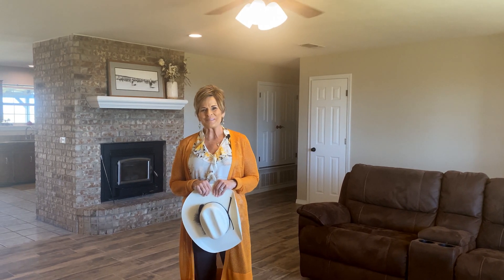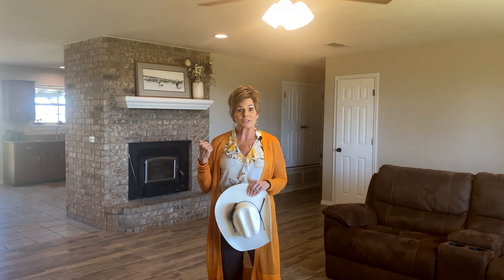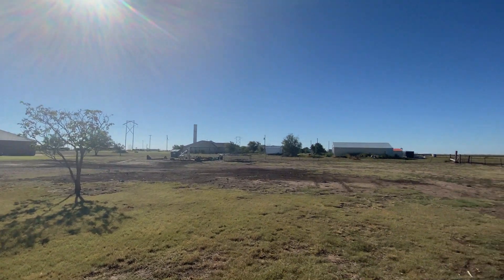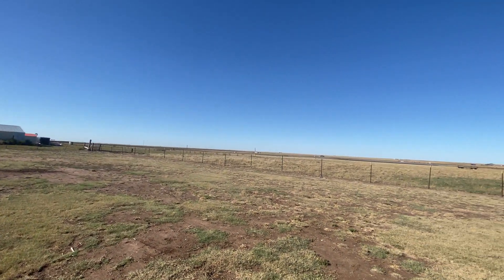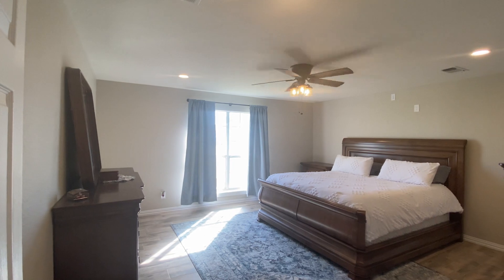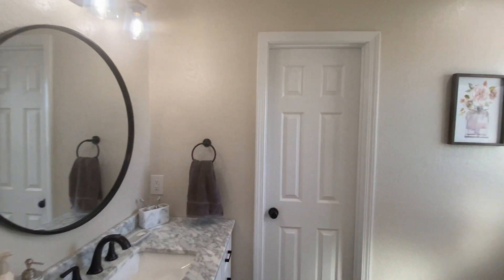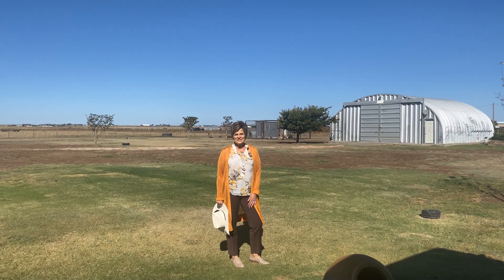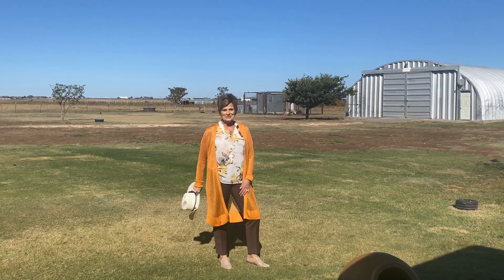For Sale, Bushland South, 9300 Blessen, Amarillo, TX by Penny Glover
4/2/2  2248 Square Feet,  10 Acres
BEAUTIFULLY UPDATED SITTING ON 10 ACRES with a 40 X 60 QUONSET BARN EQUIPPED WITH WATER AND ELECTRIC PLUS AN ABOVE GROUND STORM SHELTER IN THE GARAGE!  Enter into a spacious & inviting living room with fresh paint, handsome wood tile flooring, Woodburning fireplace & tons of natural light. The kitchen dining combo are spacious with updated lighting, granite, Stainless appliances & great cabinet space. The owners suite is a spacious, happy space with new lighting, wood tile and the bath is beautiful with marble counters & tile surround with frameless glass shower door & bench, not to mention a large walk in closet. The main bath is updated beautifully. Great space to Roam!